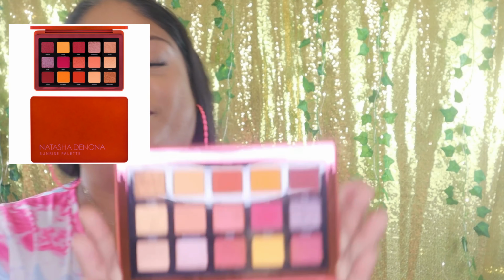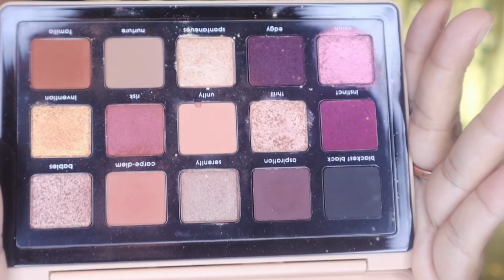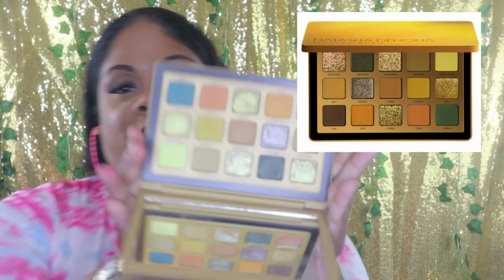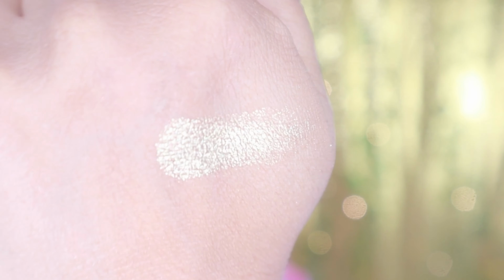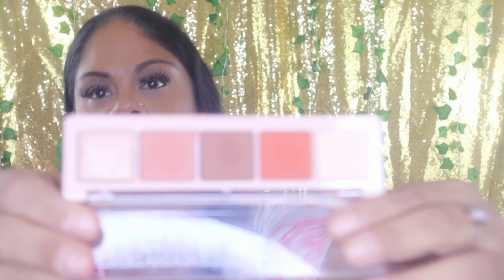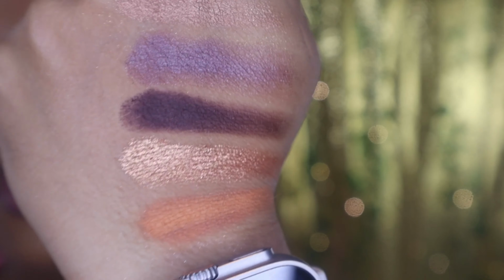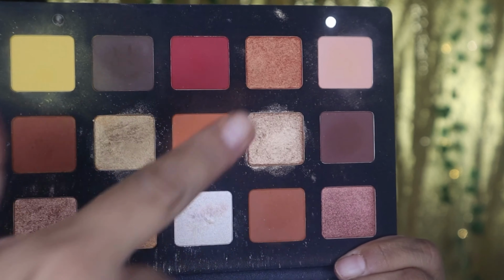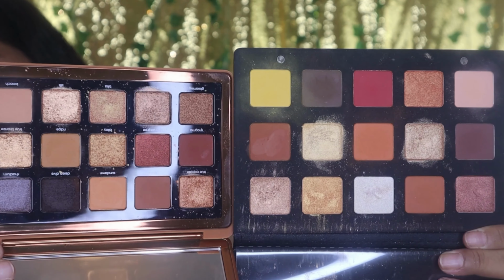The best Natasha Denona eyeshadow palettes